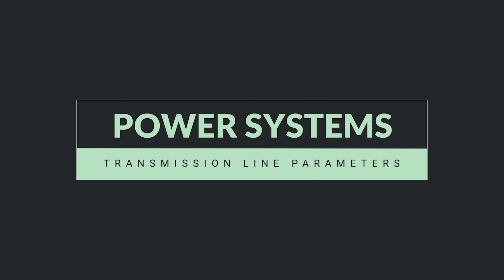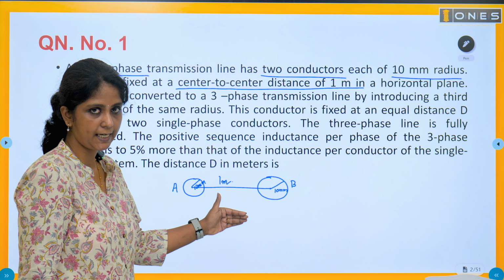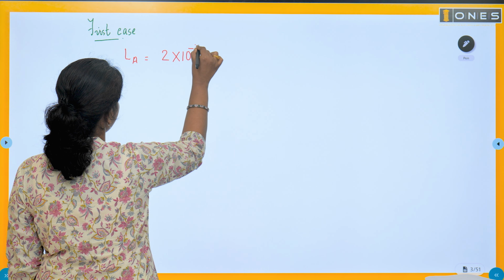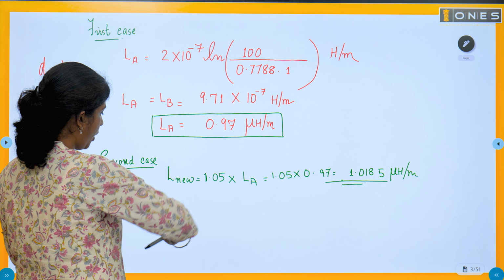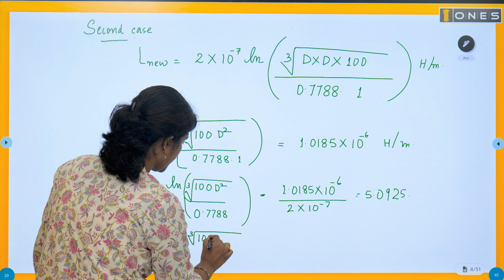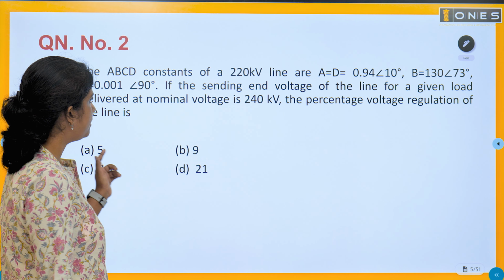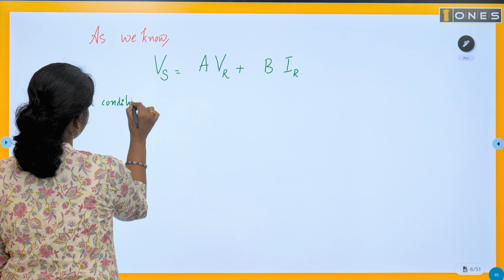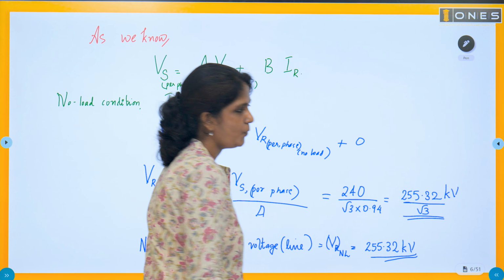GATE | POWER SYSTEMS | TRANSMISSION LINE PARAMETERS |PYQ - SESSION 1| ONES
Hey GATE Aspirant🎓

All set to jump-start✌🏼 your 𝐆𝐀𝐓𝐄 2025 / 2026 preparations?

Then we have got some Exciting News for you🤩

ONES the Best GATE Coaching Center in kerala is introducing our GATE 2025 / 2026 Intensive Coaching Program at an 𝐔𝐍𝐁𝐄𝐋𝐈𝐄𝐕𝐀𝐁𝐋𝐄 𝐎𝐅𝐅𝐄𝐑 🥳

Select your ONES Course and Crack GATE 2025 / 2026 in your First Attempt !

⏳ Click the link below to purchase ONES courses for an offer prize

## Go ahead ,choose your career ##
For further info ☎ONES